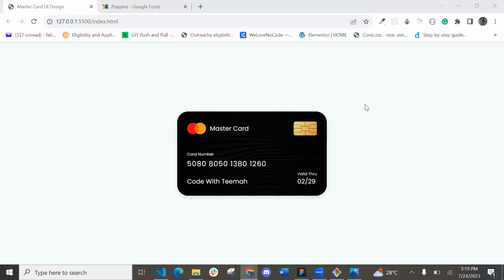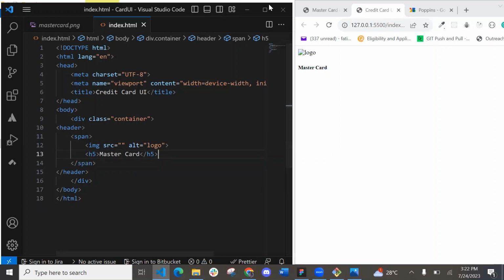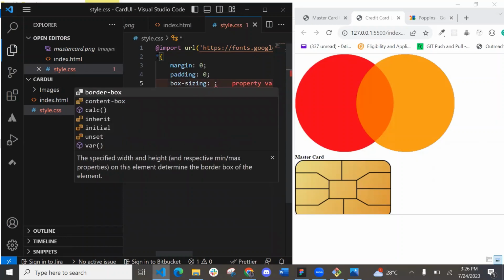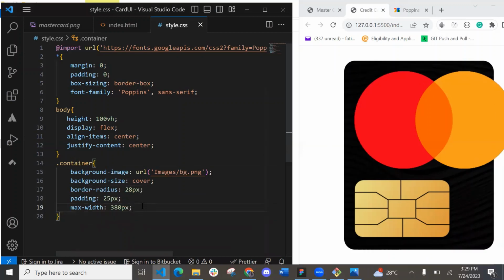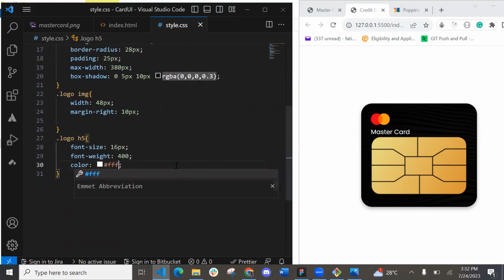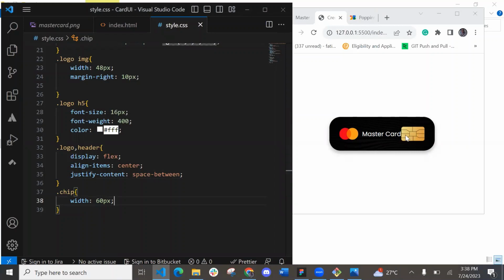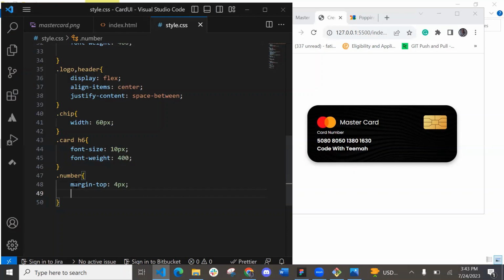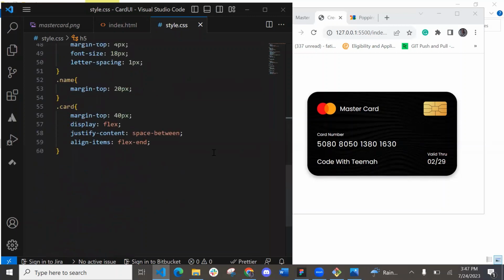Build A CREDIT CARD UI with HTML, CSS & GOOGLE FONTS | Step-by-Step Tutorial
💪 Let's create a stunning Credit Card UI together! In this step-by-step video, I'll walk you through the process of creating this stunning Credit Card User Interface using just HTML and CSS. Also, I will show you how to harness the power of Google Fonts to add that perfect touch of elegance and finesse to your UI creations.